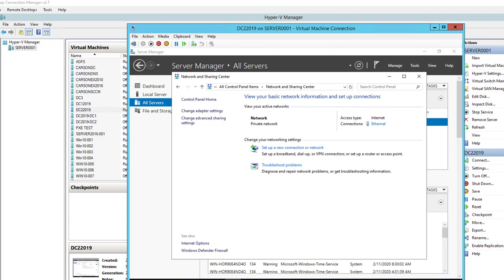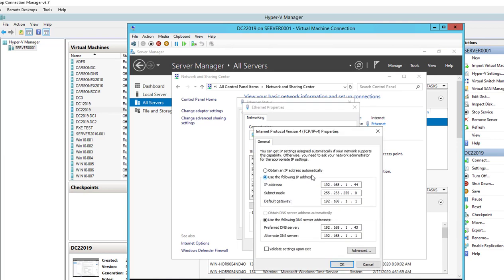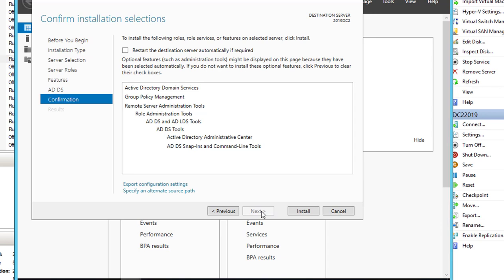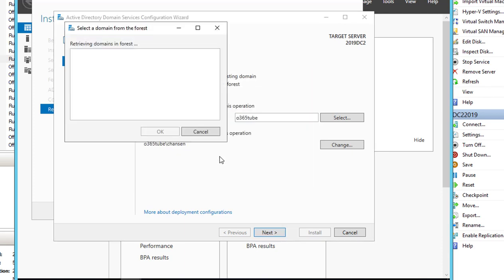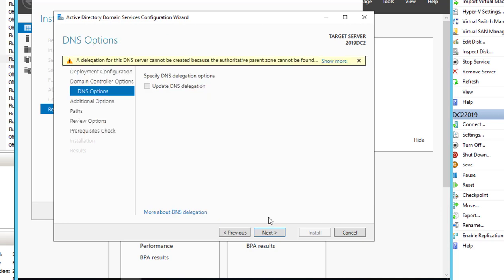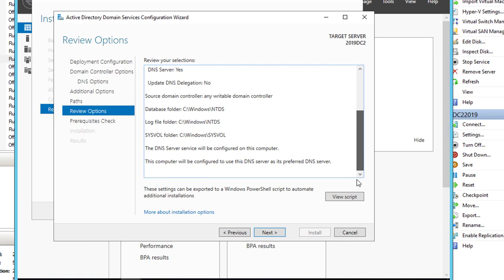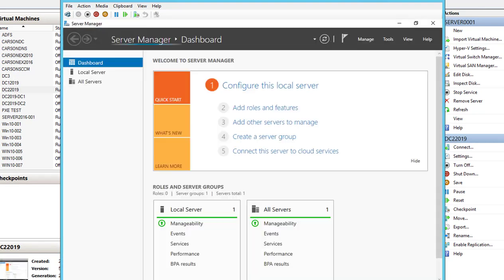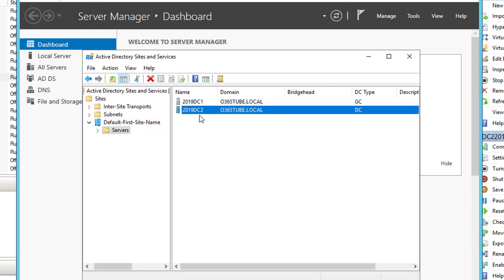Add additional Domain Controllers to existing Domain Server 2019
For high availability you can have multiple domain controller in your environment. the video cover step by step how to setup and configure.